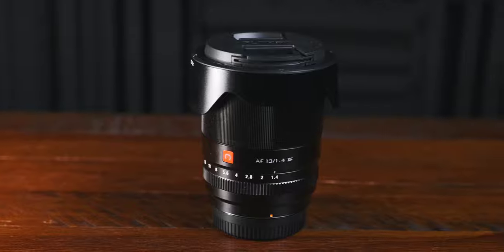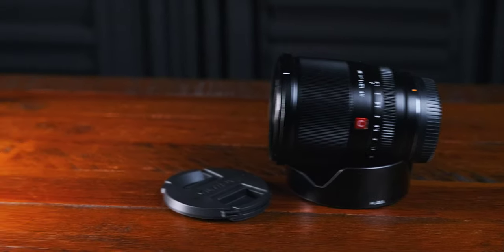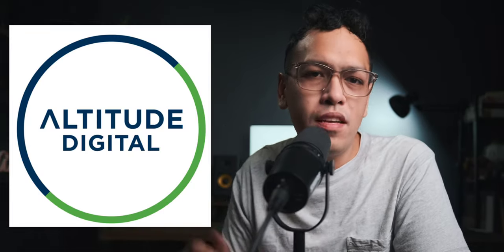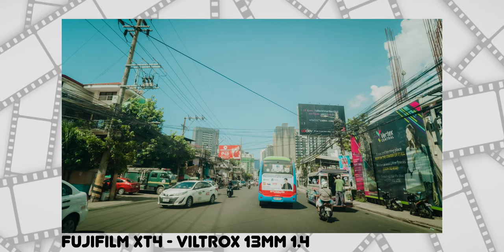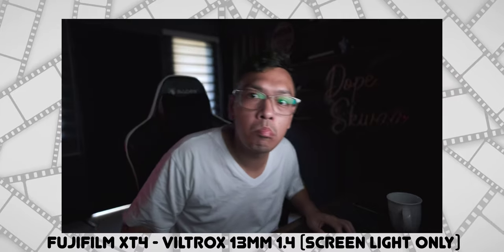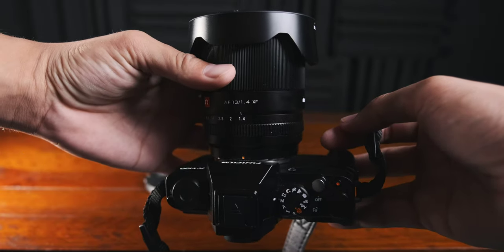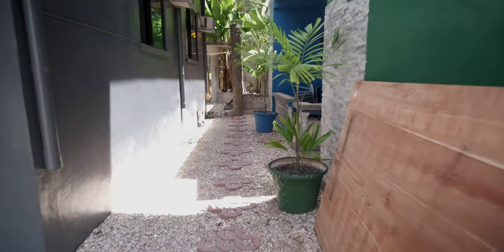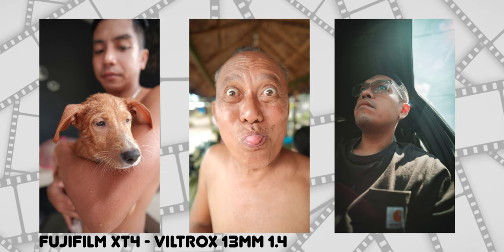Viltrox 13MM F1.4 FUJI | BEST VLOGGING LENS FOR FUJI ?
What's up everyone so for today, we're going to find out if the Viltrox 13mm f1.4 Fuji is the best vlogging lens for Fuji System.

This is somewhat a Viltrox 13mm f1.4 Fuji mount review and this is mounted to my Fujifilm XT4. The Fuji XT4 with Viltrox 13mm f1.4 is just a great setup for vlogging. Maybe the best vlogging setup for fuji system. A Viltrox 13mm f1.4 fujifilm lens review.

The Viltrox 13mm f1.4 Fuji is a 20mm FF equivalent which I was used to from my Sony. This Viltrox 13mm 1.4 is ideal for vlogging but not just that, it is also a very versatile lens. The Fuji xt4 with Viltrox 13mm f1.4 is just the best combo and again, this lens is for me, the best vlogging lens for fuji.